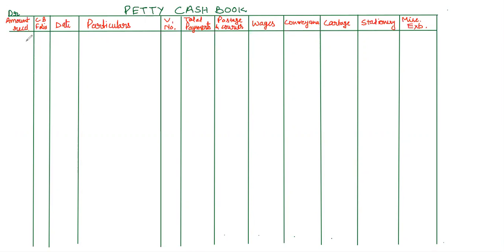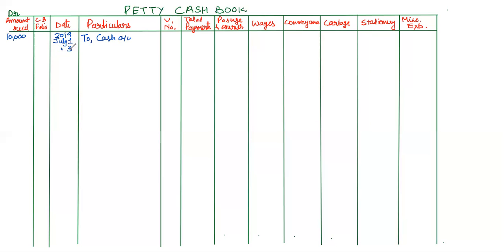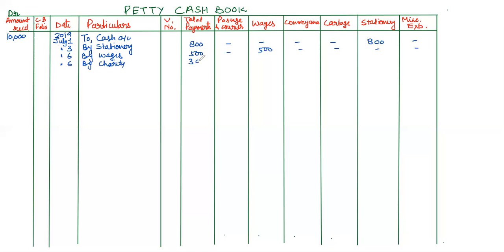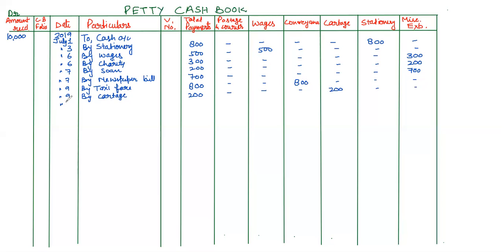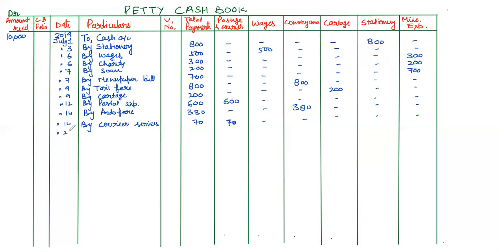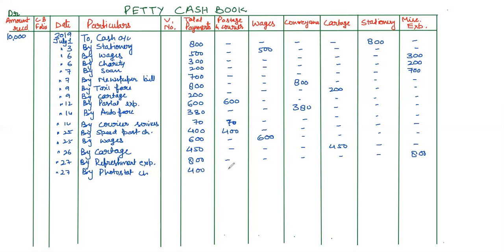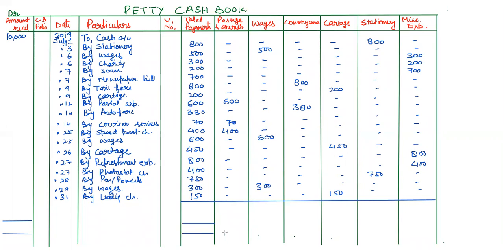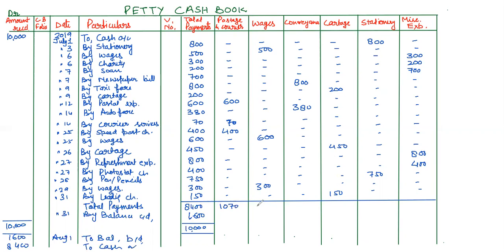CLASS 11|ACCOUNTANCY |CASHBOOK |PETTY CASHBOOK